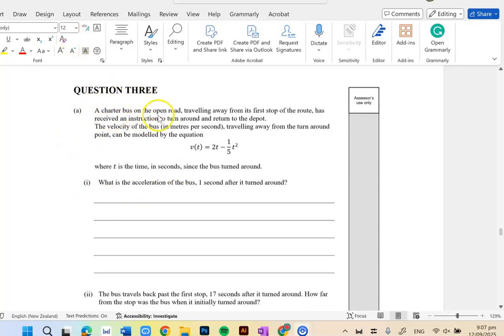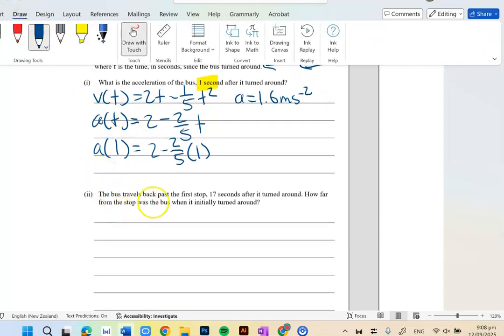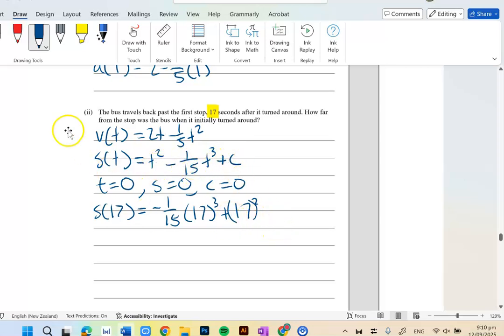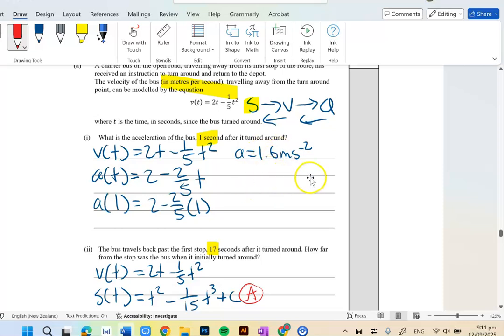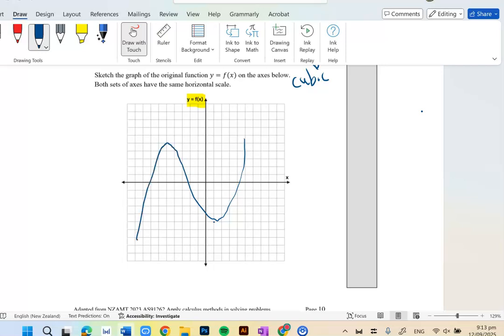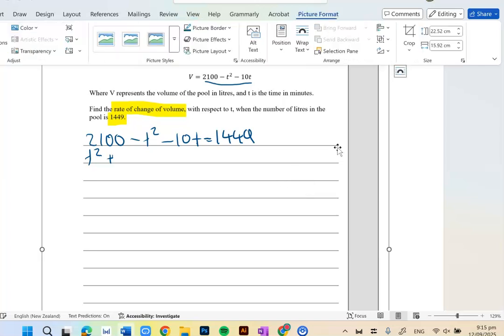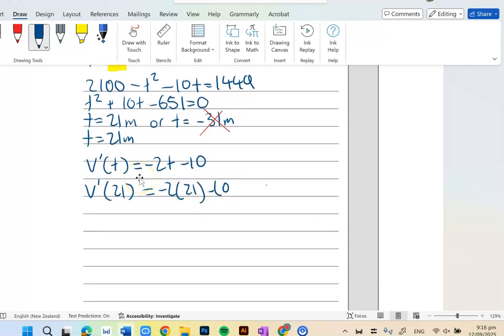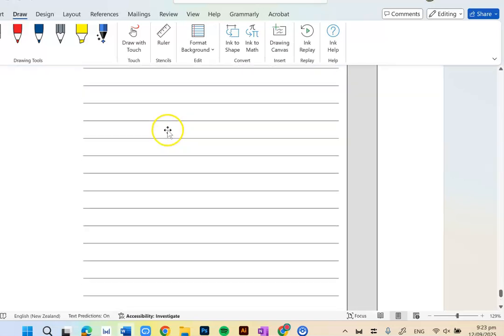Part 4: NCEA 2.7 Calculus 2023 Mock Exam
Question 3 a - c is covered. Section d will be in a separate video tomorrow.